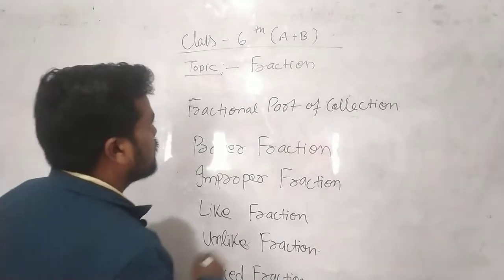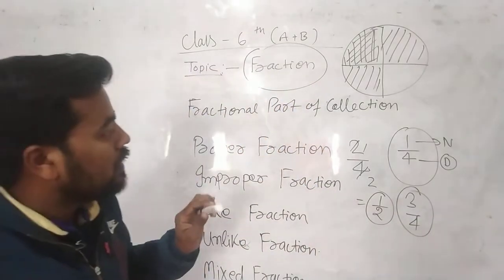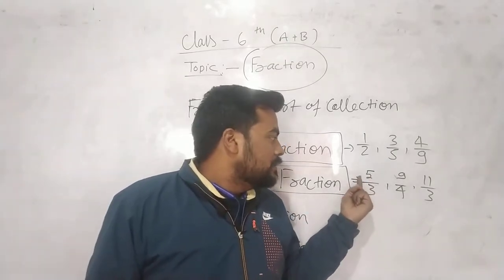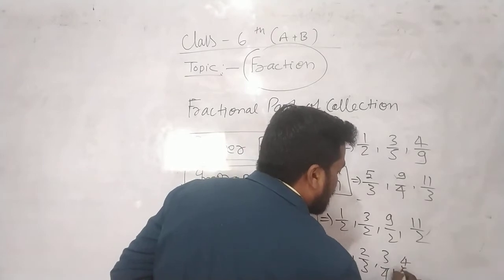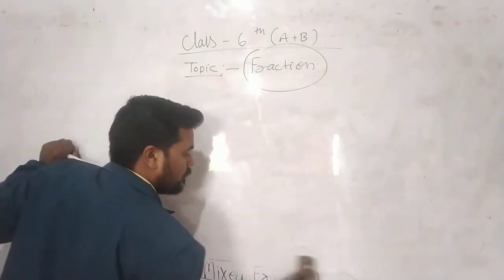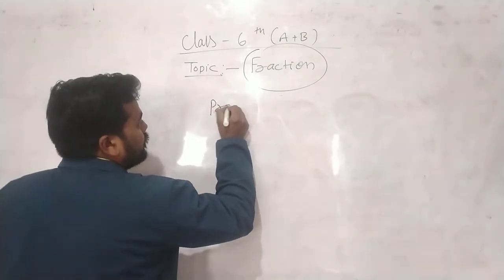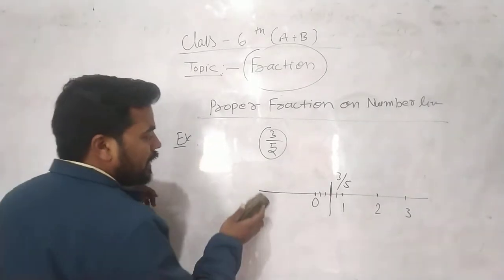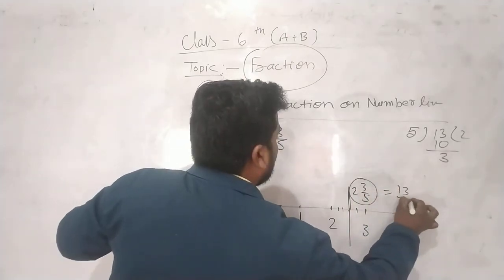Maths class 6 topic -Fraction